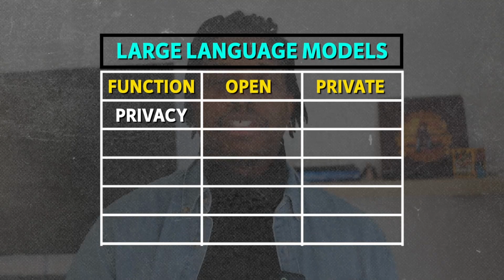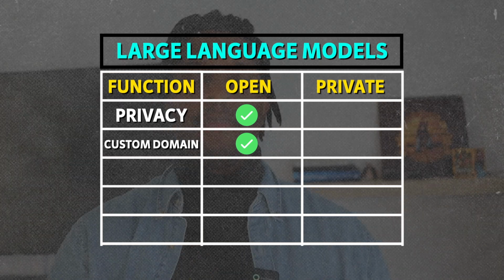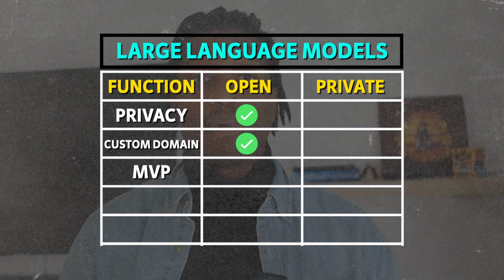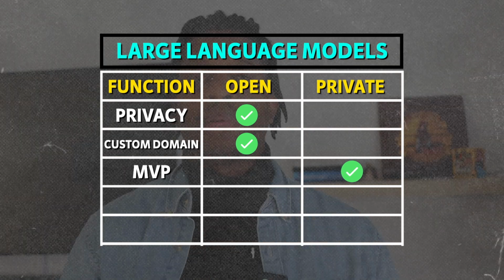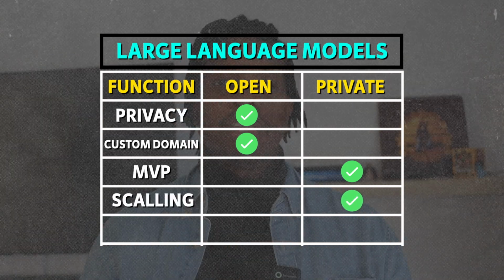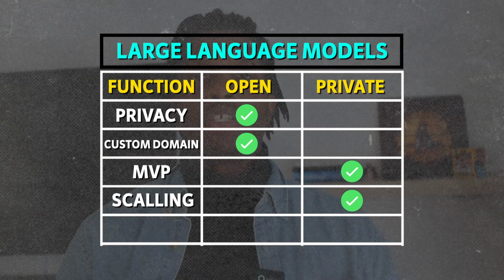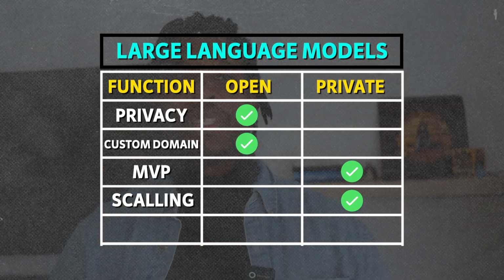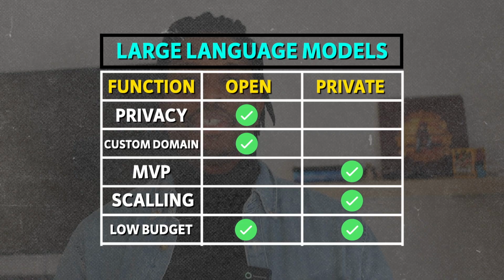True Comparison Of Open Source & Private LLMs: How To Choose Wisely!!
The REAL cost comparison between open source and private LLMs that no one talks about. After building solutions with both, here's what you need to know before choosing.

✨ What You'll Learn:
- True infrastructure costs for open source deployment
- Hidden expenses of API-based solutions
- Performance comparisons with real metrics
- Data privacy trade-offs
- When to choose which option

Follow for more AI development insights!